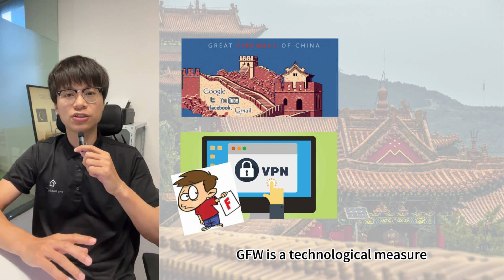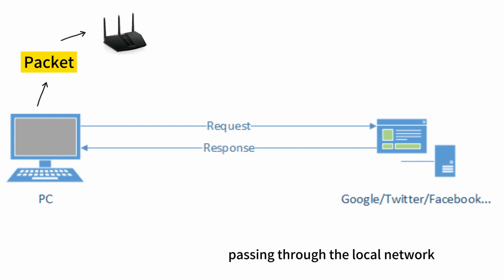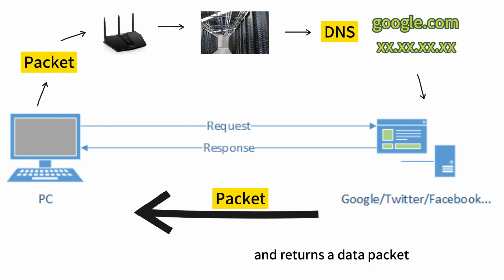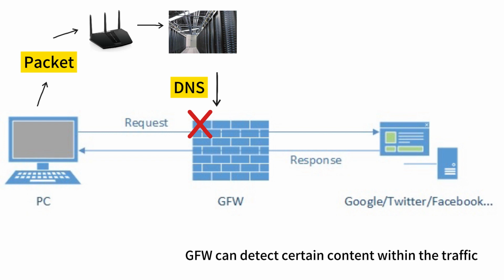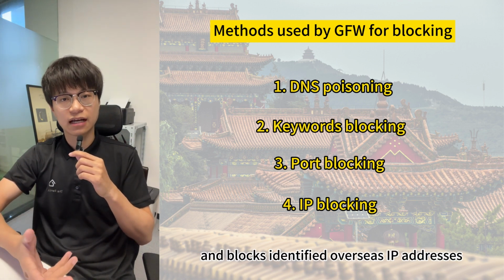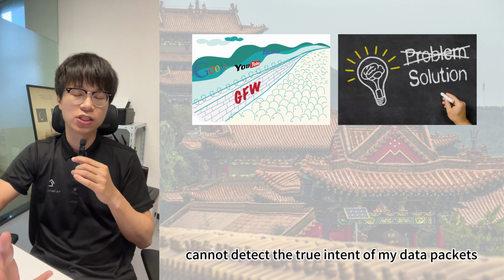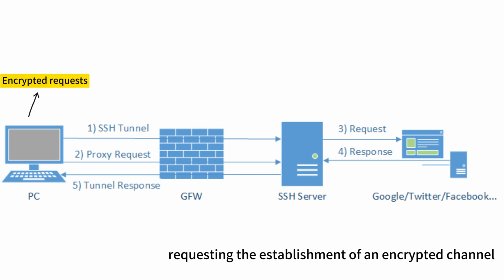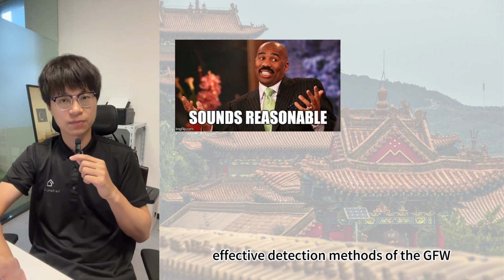Understanding the GFW and VPN Principles: Key Considerations for VPN Purchases in China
I will use clear and concise language to explain principle of the Great Firewall (GFW) and the earlist method to bypass it, which is VPN. You will understand why VPN has become outdated and often encounters issues during usage.

00:01 Introduction
00:51 The principle of accessing the international network when there is no Great Firewall
01:14 Methods used by GFW for blocking
03:26 Working principles of VPN, the earlist method of bypassing the GFW
05:12 Drawbacks of VPN for bypassing the GFW
06:10 The original intention of VPN technology
07:00 Conclusion: using VPN for "wall-climbing" is NOT appropriate

Other contents that might help:

Episode 1: Demystifying the "Great Firewall" in China: What is GFW and Why Does It Exist?
Episode 2 (this video): Understanding the GFW and VPN Principles: Key Considerations for VPN Purchases in China
Episode 10: Why Using a VPN Still Won't Let You Access TikTok in China? Exploring the Restrictions

We make it easy to rent in China.

Starting a new life in a foreign country is full of unknowns. Finding  comfortable accommodation before arrival can be especially frustrating.

Whether you are in China or not, no experience is required because China Leasing handles the entire renting in China process, from your requirements analysis to picking you up and taking you to your new home. We provide worry-free service for you during the leasing period.